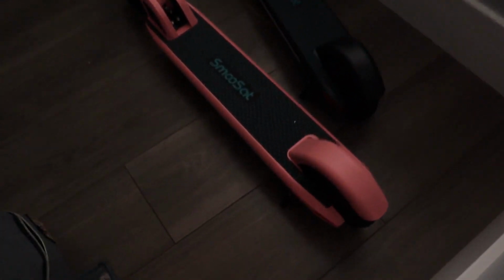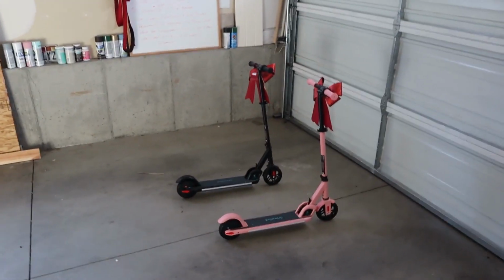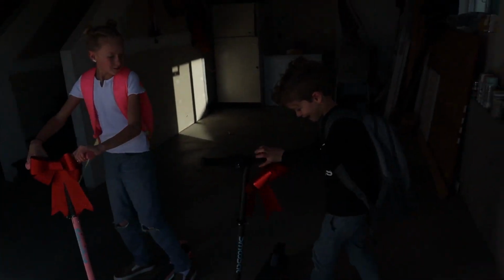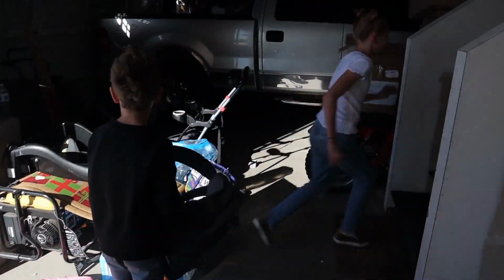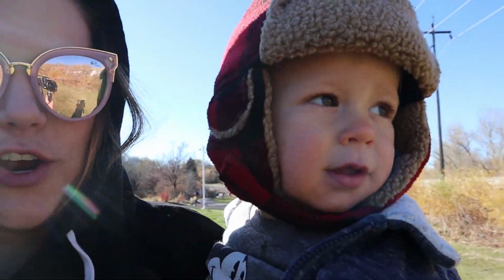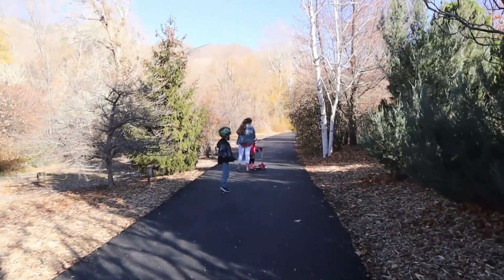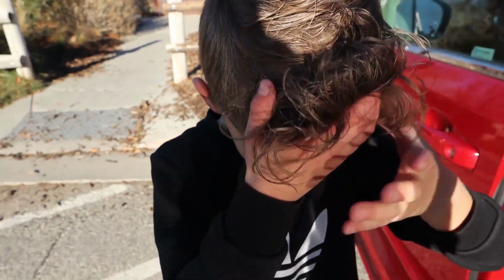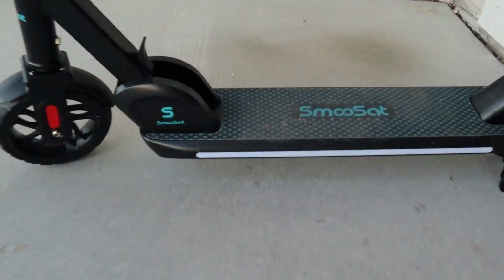Surprising the Kids with early Christmas Presents! | Mower Moments Family Vlog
Today we did our third annual Nature Scavenger hunt as a family to wrap up Fall!  But this year we did it in style!

We began by giving the kids one of their Christmas Presents early to help us do our scavenger hunt in style!  Don't miss the kid's reaction when they see what's in store for them today!

if you're interested in the scooters in todays vlog here is the link!

LET'S BE FAMILY EVERYWHERE!

Family Fun, Family VLOG, Daily VLOG